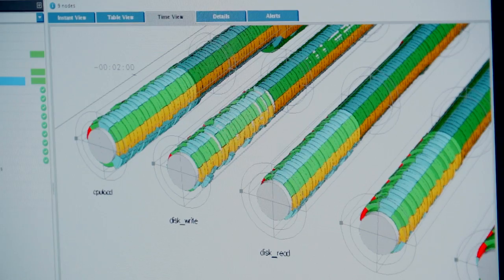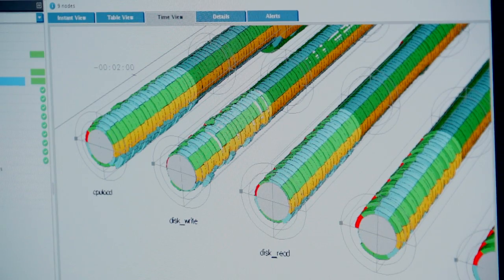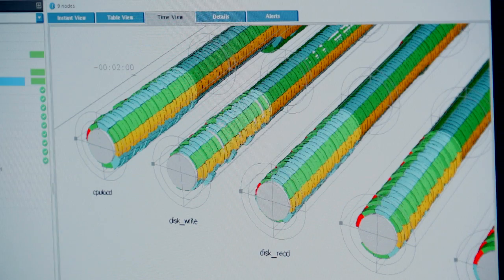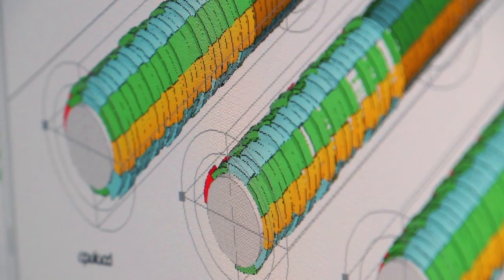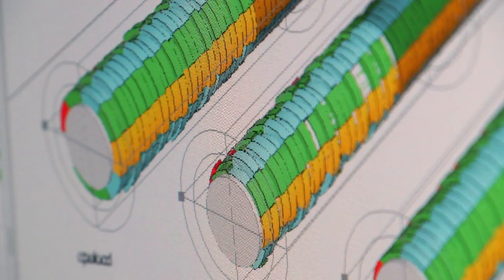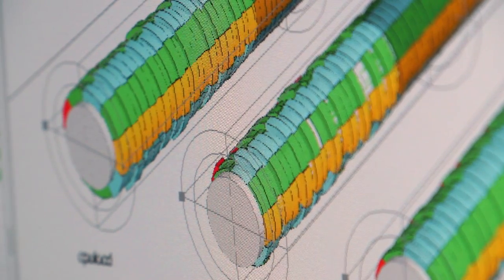Cloudera and HP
HP and Cloudera allow you to derive new business insights from Big Data by providing a platform to store, manage, and process data at scale. HP and Cloudera provide performance optimized configurations for deploying Cloudera Enterprise clusters of varying sizes on HP infrastructure that provide a significant reduction in complexity and increase in value and performance.